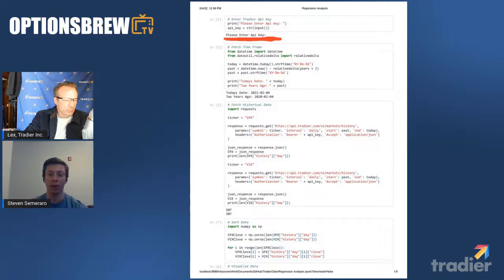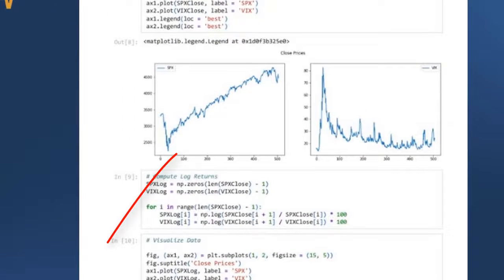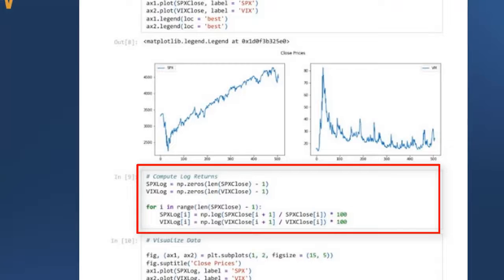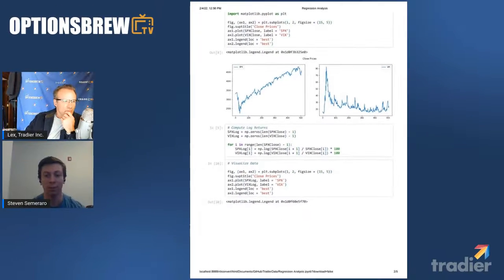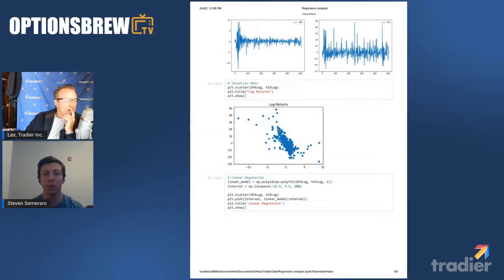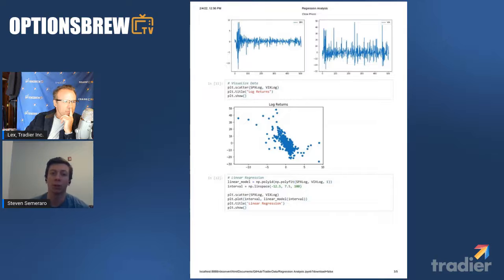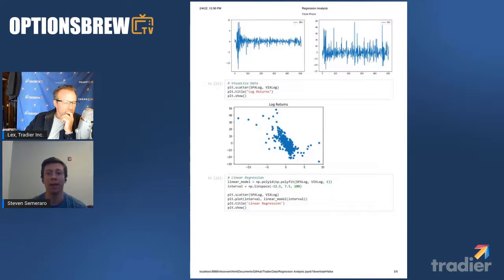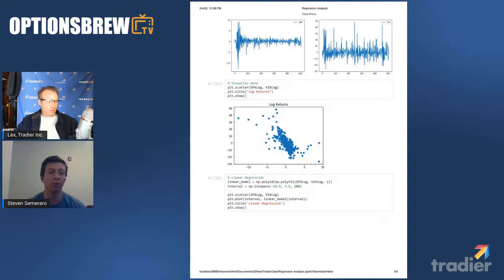Statistical Learning for Volatility Trading using Python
Steven shows how he designed a volatility regression model to find statistical edge with the VIX index using the Tradier APIs and Python.